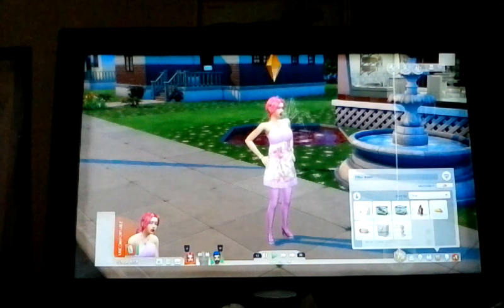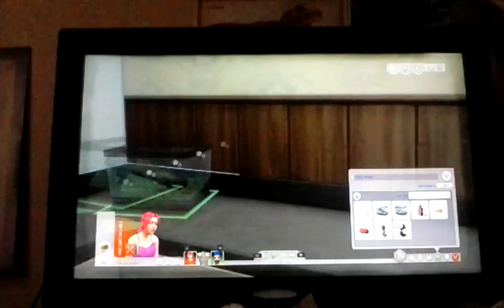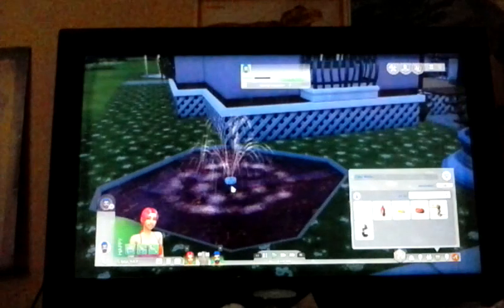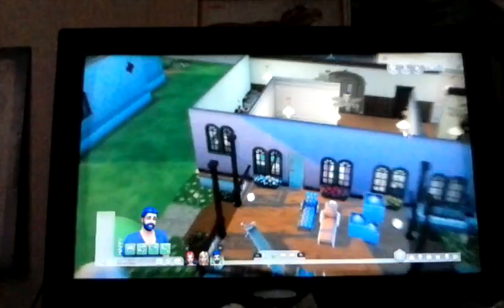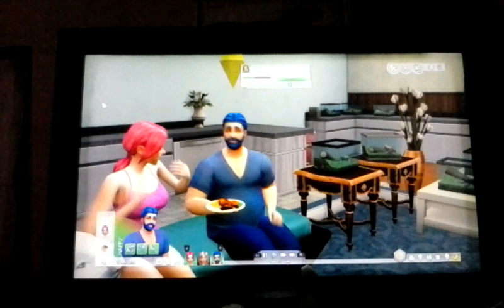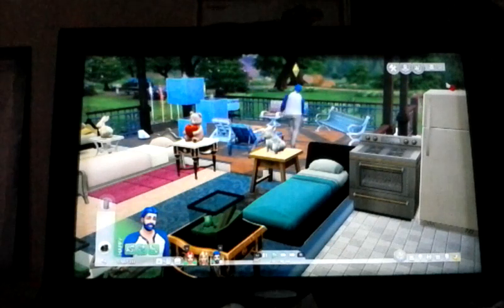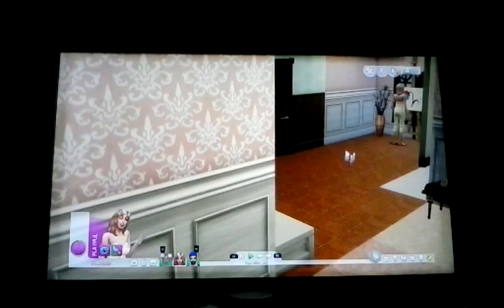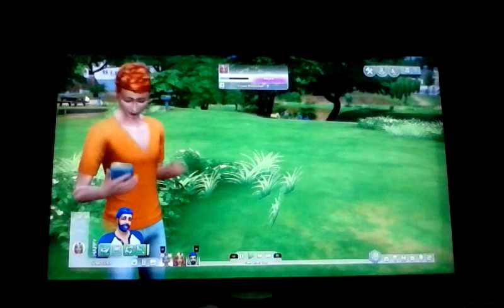Sims 4 Team Rose 8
Amy Cream and Big are back and having fun.